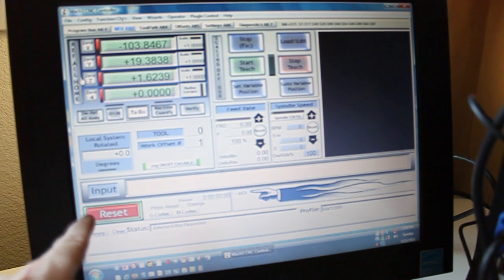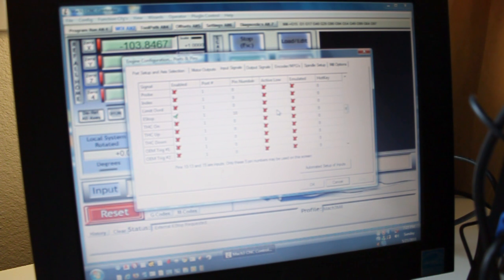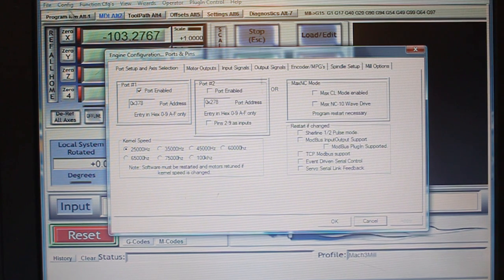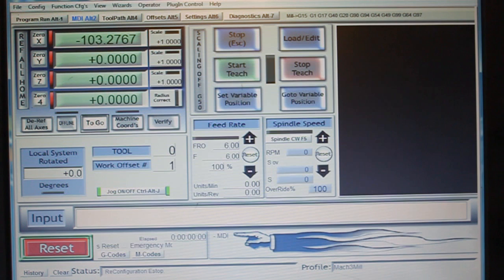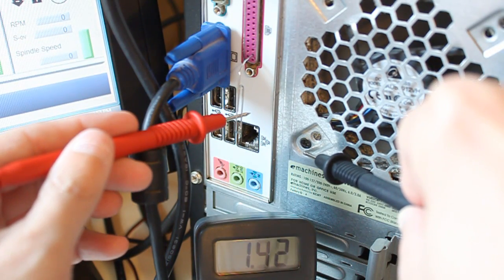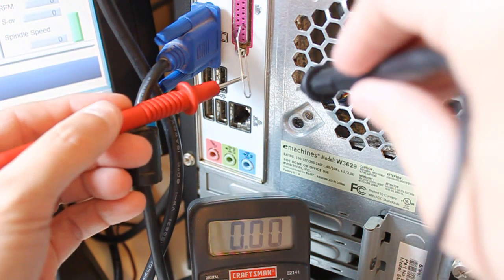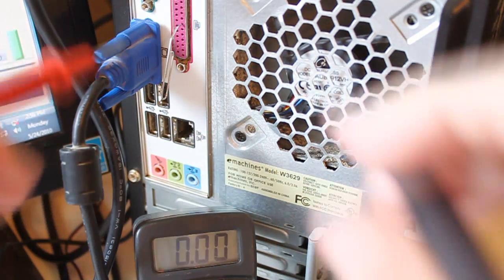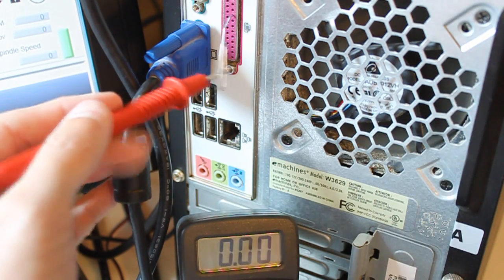CNC Electronics 5 -Testing the Parellel Port.wmv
Patrick's Tip Jar:
bitcoin:1Gtawd29Sgu5CdvfUnkRg1YBfowCawjFdH
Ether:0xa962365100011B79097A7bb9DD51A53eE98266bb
This is the fifth in a series on CNC electronics.  In this video, I demonstrate a method of testing the parallel port to determine that software and computer parallel port interface is functioning properly.

Equipment that I use to make videos:
3D Mouse to rotate/zoom/move the object (Must have for CAD!!!)